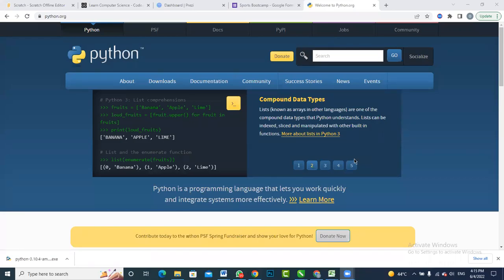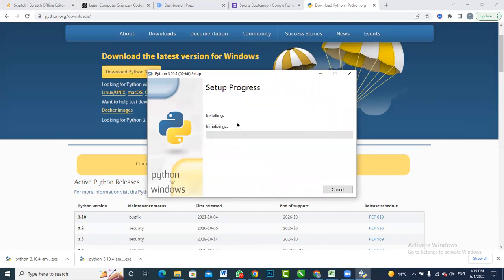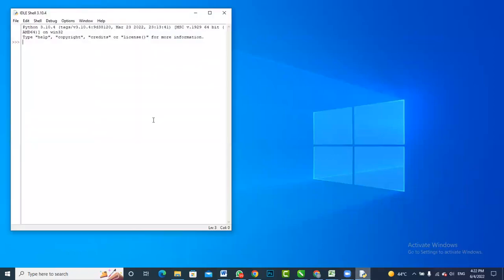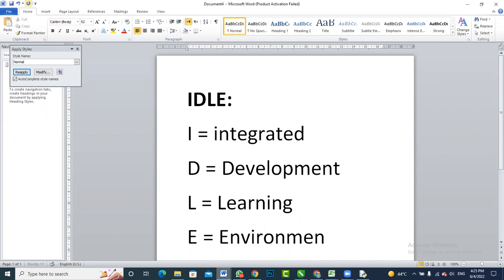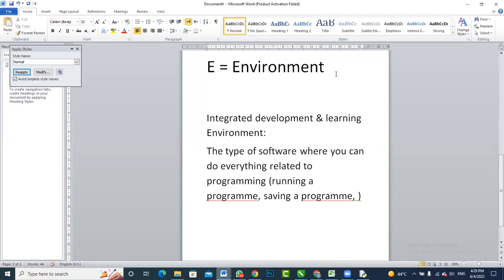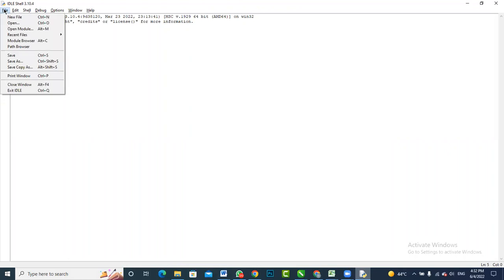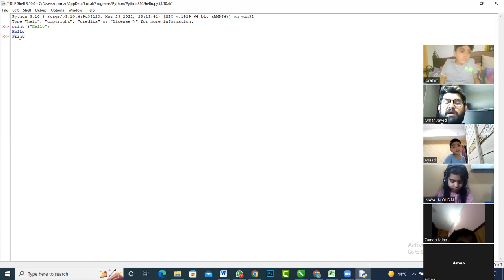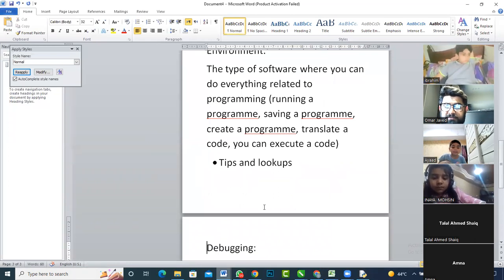Python for Kids Batch 1